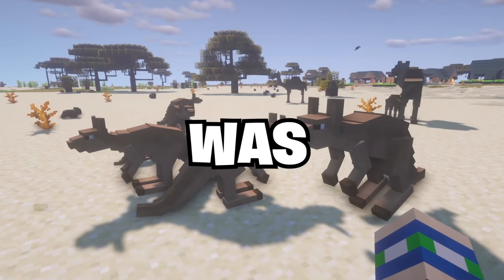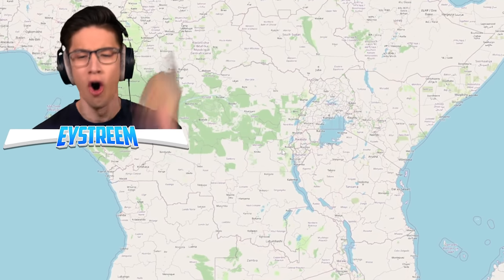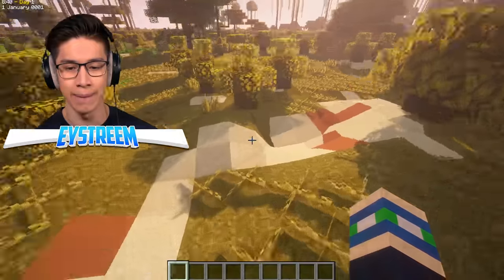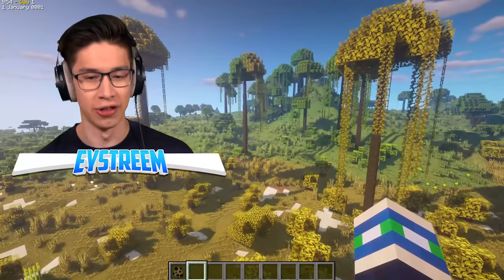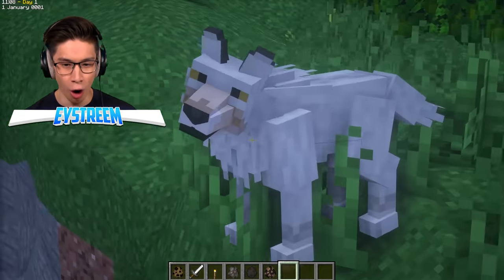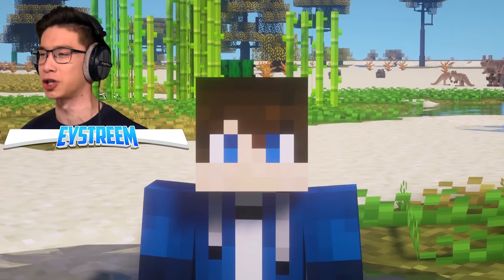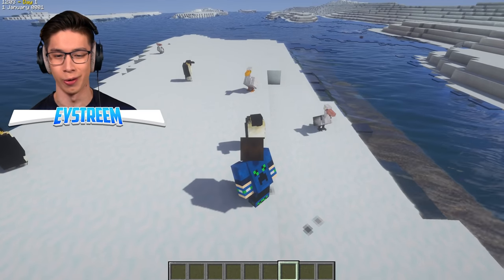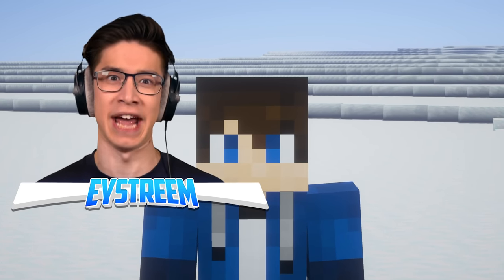Testing a Real Life Simulator in Minecraft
I Tried The Most Realistic Minecraft Hacks, including Shaders, Resource Packs and Mods with Eystreem!